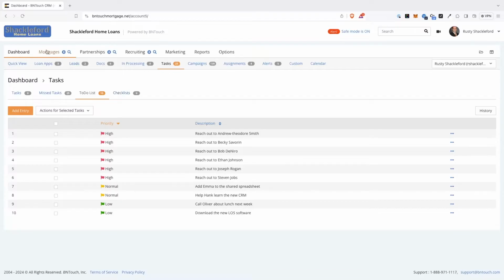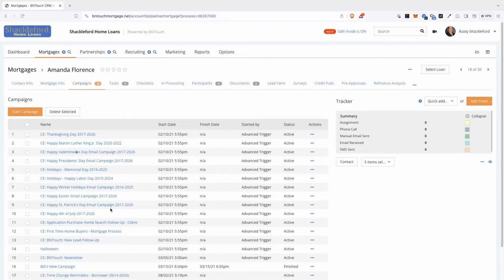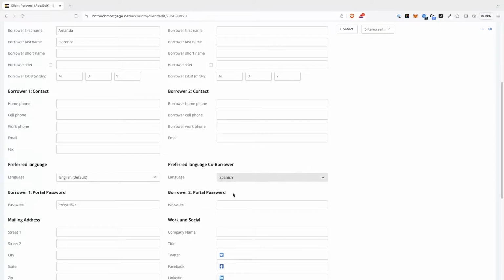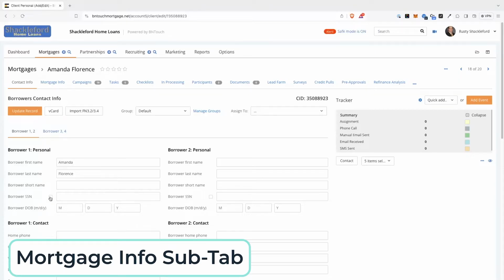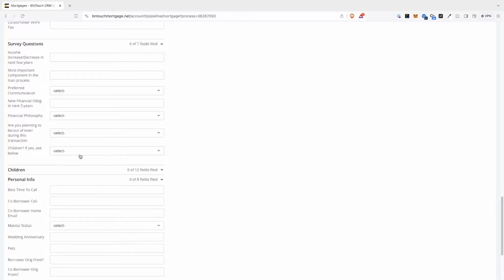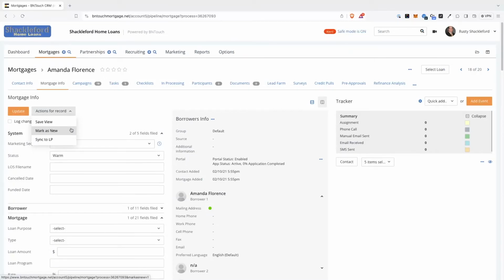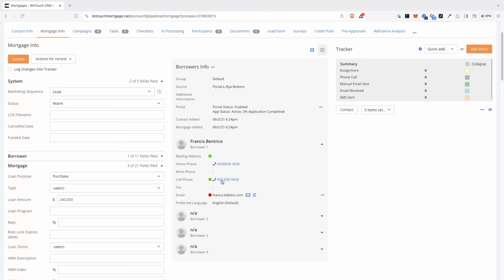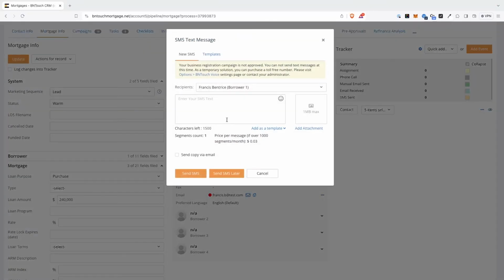BNTouch Borrower Record: Contact + Mortgage Details V6 Tutorial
The borrower record is the master file for everything you know about a client.

In this video:
0:00 — Mortgages tab as the borrower database
1:00 — Contact Info sub-tab: name, SSN, date of birth, preferred language, address
2:00 — Save Work button; SSN field requires explicit box-check to save
3:00 — Mortgage Info sub-tab: loan details, property info, survey answers
4:00 — Fannie Mae 3.2 file export button + post-FNM file location for 1003
5:00 — Borrower portal invite (Click to Visit + With Password options)

Filling the borrower record completely is the leverage move. Every campaign meta tag, every report, every partner notification pulls from these fields.